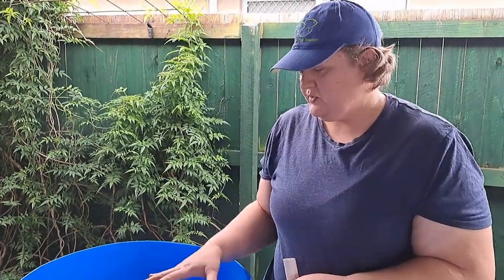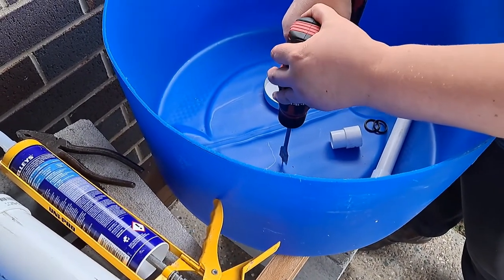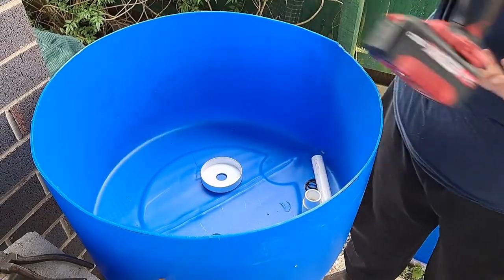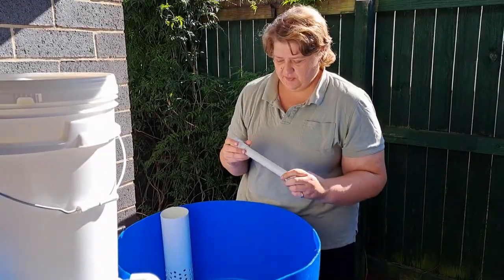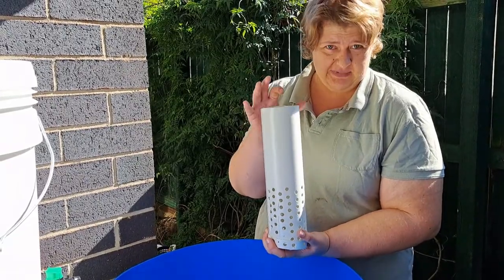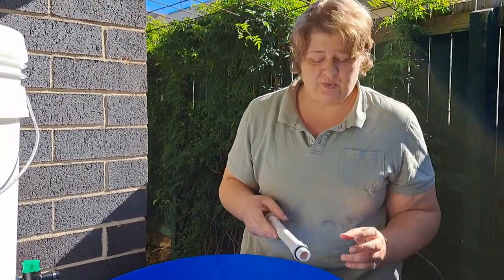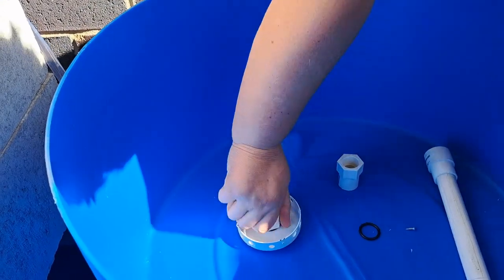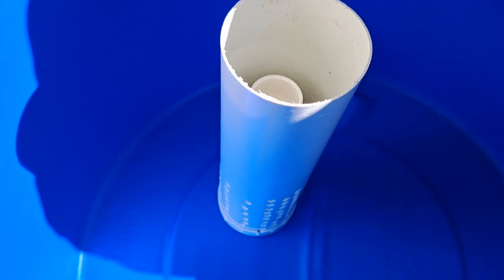How to Build a Small Aquaponics System on a Tight Budget Part 2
Second part showing you how to build an aquaponics system for under a couple of hundred dollars.
Use second hand materials and you can do it cheaper!

Part 2 of the How to Build a Cheap Aquaponics System for under $200 includes:

• How to measure and cut the growbed
• How to measure and cut the piping for your growbed.

A small barrel aquaponics system like this is a great way to ‘test the water’, get your head around parts, water flow and how it works

The growbeds within my barrel system include both flood and drain, and constant flow. I suggest you choose one and work with that. I wanted to show you the parts, and how to build both.

💦💦 FREE Stuff 💦💦

🐟 For your FREE Aquaponics Essentials COURSE helps you to identify what type of system will work best for you as well as the key PARTS needed + what your NEXT steps are.

Want your BLUEPRINT to build your own small aquaponics system that fits in a courtyard? Everything you need to know from START TO FINISH to build, run and maintain your aquaponics system, I've got you covered.   🌿 🍃

No more surfing through YouTube to try and put the pieces together, and missing things ~ it's all here, made SIMPLE for you

🐟  I've gotten my writing groove on, and with the intention to simplify aquaponics and make it clear and easy to understand, I've broken it all down in various books in case you are someone who understands by reading better. Check them out here:

💦💦 Connect in Other Ways 💦💦
🐟  I love being silly, playful and entertaining on reels, as well as giving regular info and tips both written and video. Catch up with me here:    🌿 🍃